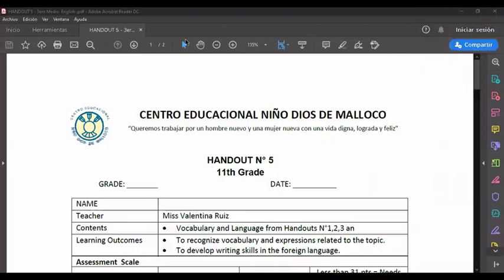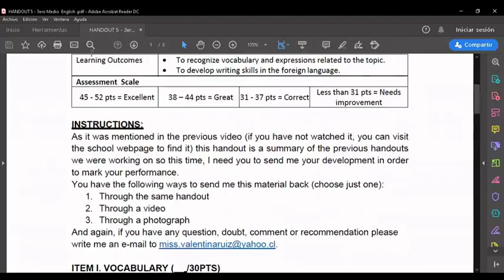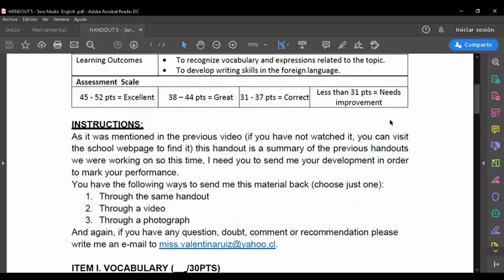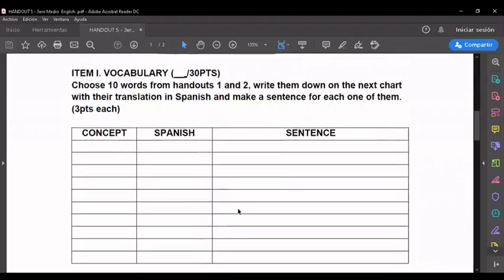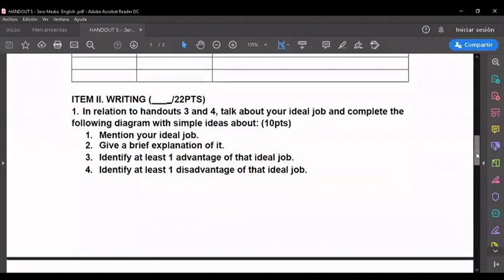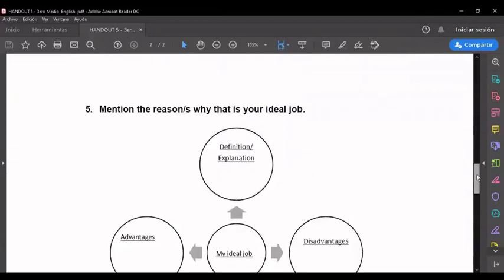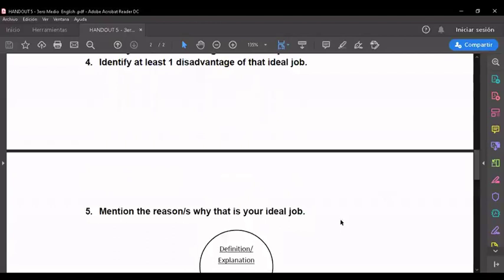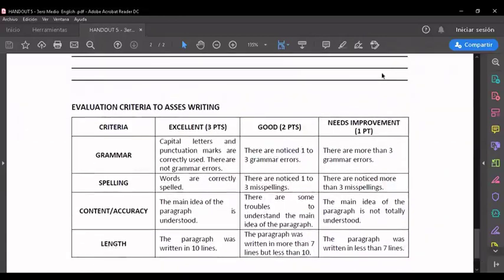3 ELOyENF - Inglés - Cápsula 3 guía 5